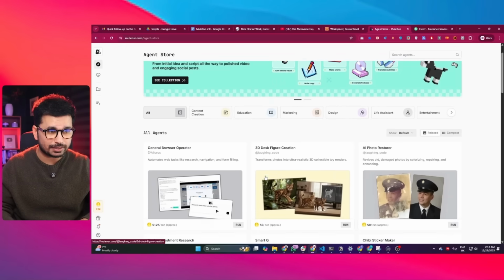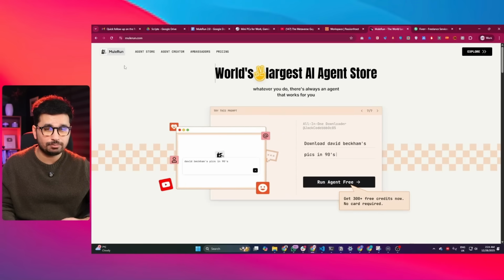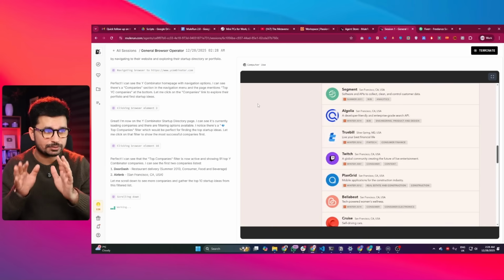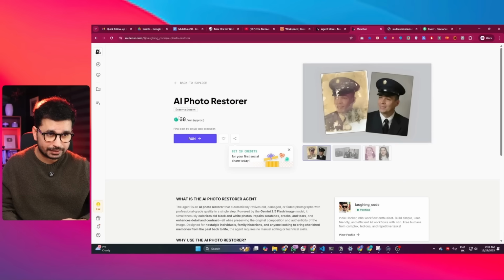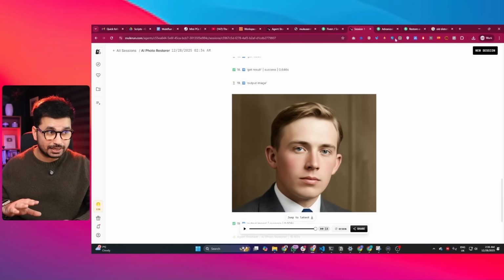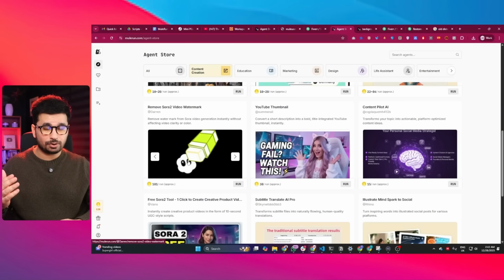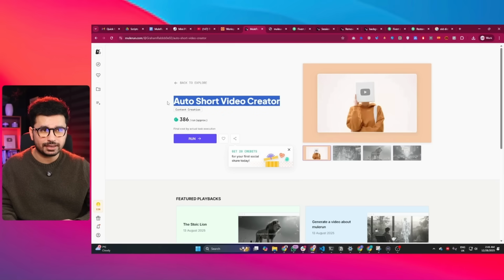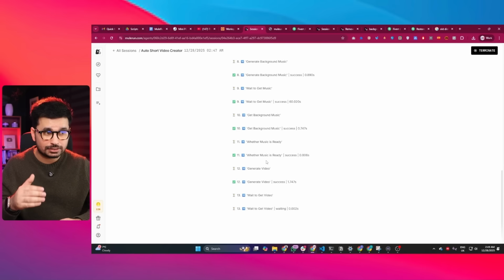MuleRun: World's Largest AI Agent Store - The AI Agent Marketplace That's Replacing Freelancers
This video explores an `ai agent marketplace` where you can hire AI agents for tasks like content creation, education, and `ai agents for marketing`. We demonstrate various aspects of the marketplace, highlighting how it simplifies `task automation` for different business needs. Discover how these `ai tools` provide a new approach to `ai automation`, serving as your personal `ai assistant`.

AI tools used to be chatbots.
Now they’re becoming workers.

In this video, I’m testing MuleRun, an AI Agent Marketplace where you don’t prompt AI — you hire AI agents to do real work.

Instead of freelancers, you get specialized AI workers:
designers, video editors, marketers, analysts, BI tools, and content agents — all modular and instantly usable.

I’ll walk you through:

How MuleRun actually works

Real-world demos (e-commerce, content creation, BI automation)

Where it shines

Its current limitations

Who should (and shouldn’t) use it

No hype. No theory. Just real workflows and honest insights.

If you’re curious about AI beyond chatting — and want tools that actually produce outputs — this is worth exploring.

Chapters / Timestamps

00:00 What MuleRun Is (Not Fiverr, Not Upwork)
00:38 What an AI Agent Marketplace Really Means
01:24 Demo 1: E-Commerce Product Visual Pipeline
03:05 Why This Matters for E-Commerce Teams
03:52 Demo 2: Creator & Content Automation Agents
05:18 Scaling Content Without Hiring a Team
06:12 Demo 3: BI, Reports & Presentations with AI
07:42 Honest Limitations You Should Know
09:05 Real-World Use Cases (Students, Careers, Markets)
10:32 The Bigger Shift: From Chatbots to AI Workers
11:40 Final Verdict: Who MuleRun Is For

(Adjust timestamps slightly if your final cut differs by a few seconds.)

AI agent marketplace, MuleRun, AI workers, AI automation tools, AI agents, no code AI, AI for ecommerce, AI for creators, AI productivity tools, AI business tools, AI design tools, AI video editing, AI thumbnails, AI BI tools, automation workflows, AI labor, future of work, AI marketplace review